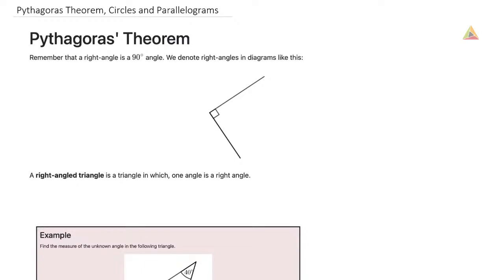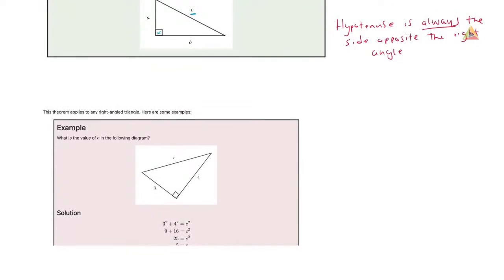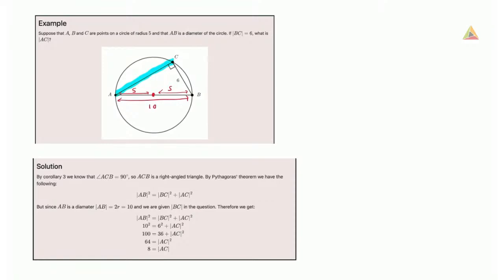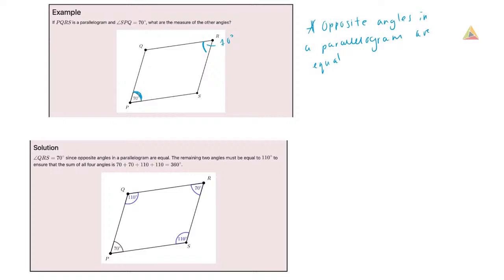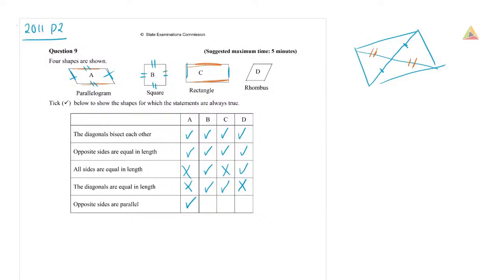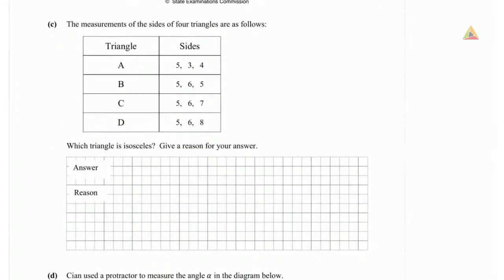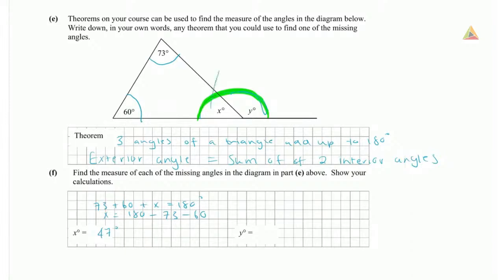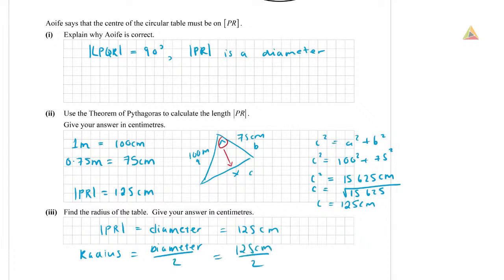JCO - Exam Countdown - Week 18 - Junior Cycle Ordinary Level